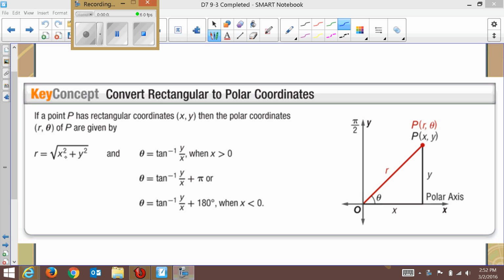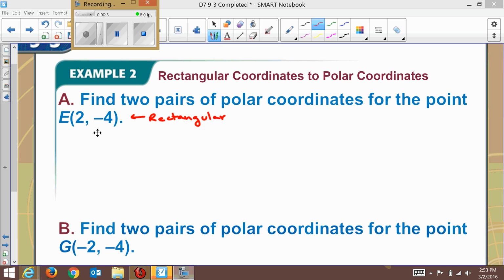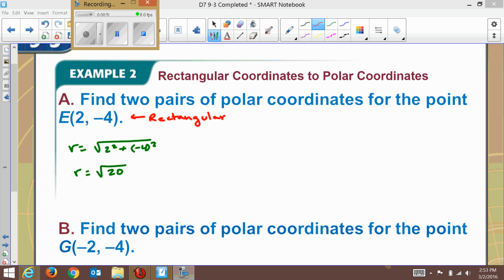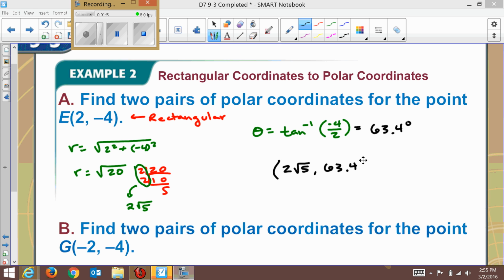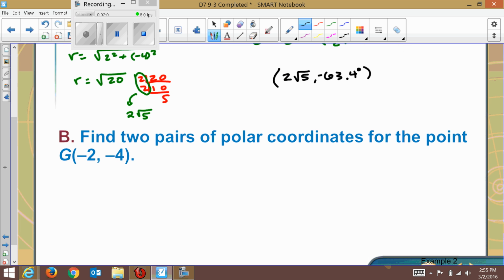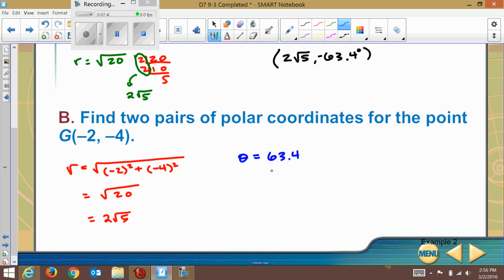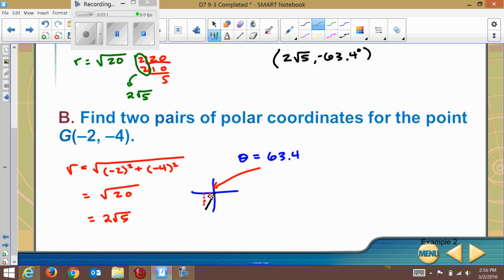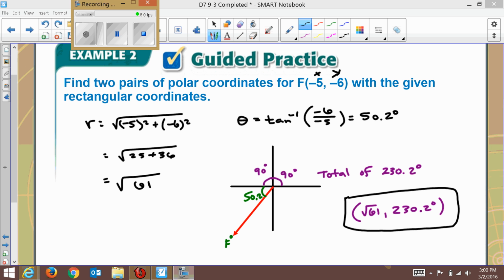9-3 Example 2 - Converting Rectangular to Polar